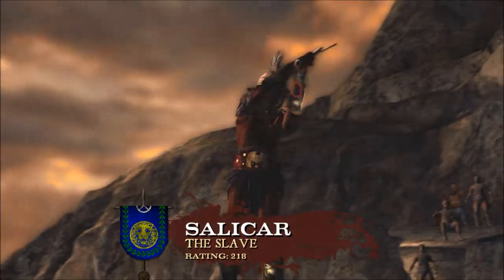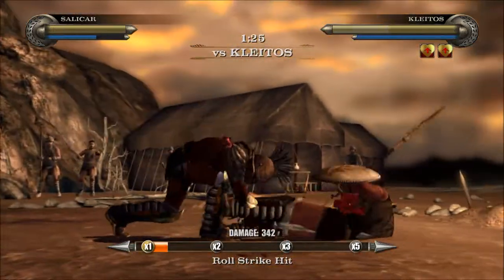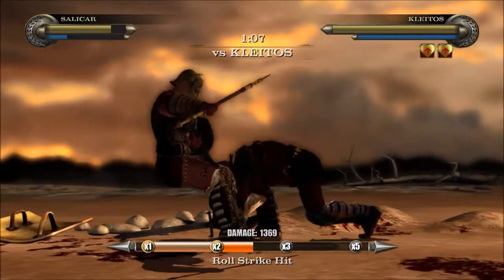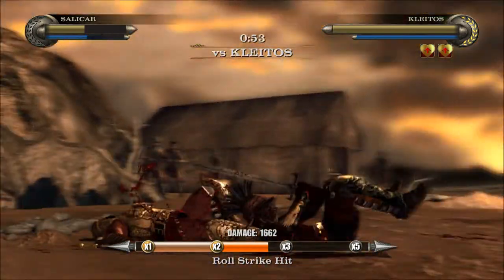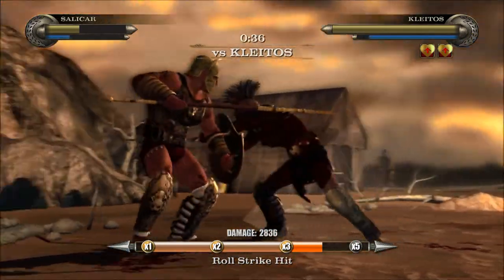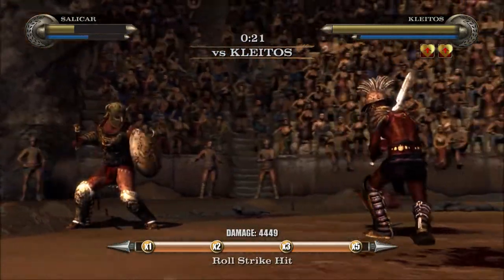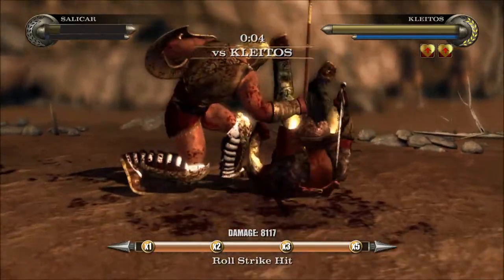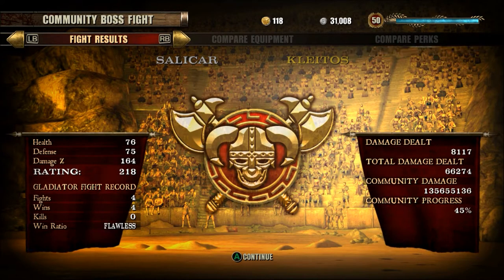RDGP Ep. 88 Spartacus Legends Community Boss Kleitos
This video contains Gameplay from Spartacus Legends. Skool of the Burnah Bros plays against Kleitos the Community Boss. The Community Boss is an opponent that the entire online Spartacus Legends community must team up to defeat by each individually inflicting damage that is added to a collective total. Once 300,000,000 points of damage of been scored by the online community then each player has a chance to face the Community Boss 1 final time to collect rewards. Rewards are given based off damage inflicted toward the total.

Spartacus Legends is a free-to-play game based on the Starz television series Spartacus. Developed by Kung Fu Factory and published by Ubisoft.

Gameplay & Commentary by Skool for Randum GP